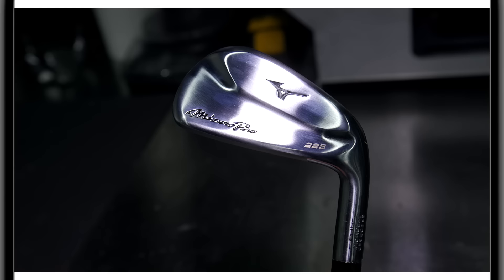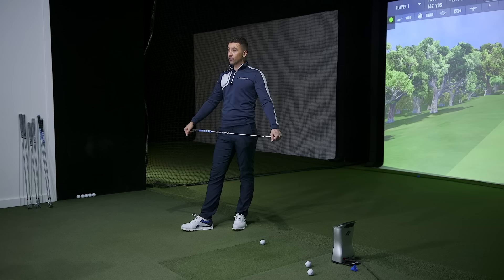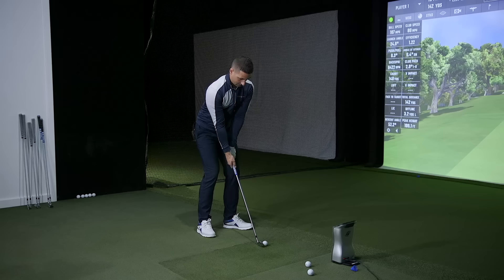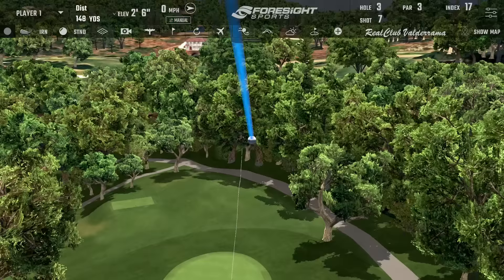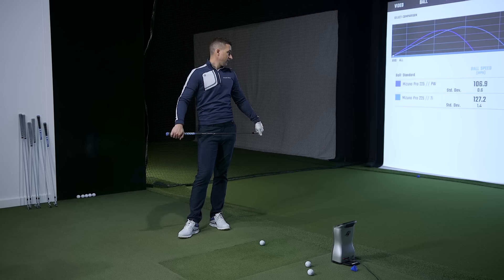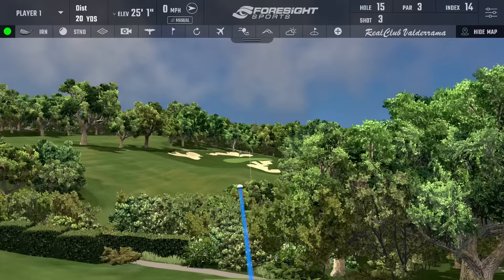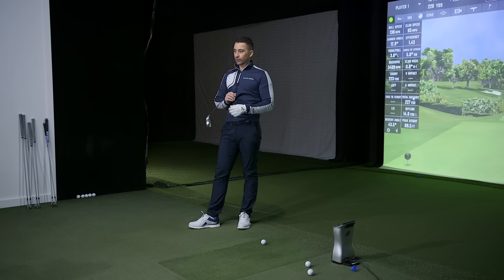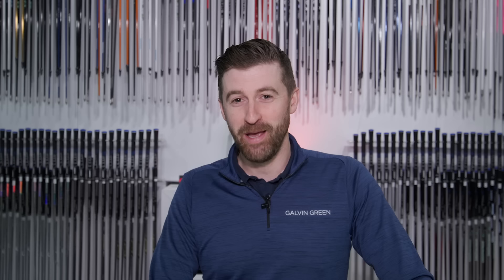MIZUNO PRO 225 Hollow Body Irons Review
We test the latest hollow body iron from Mizuno! Following up on the success of the previous model HMB, the new 225 iron offers a more compact and visually appealing shape while still delivering fast ball speeds and great forgiveness.

0:00 // Intro
2:39 // Testing
9:13 // Conclusions